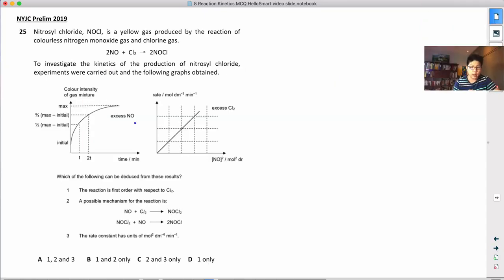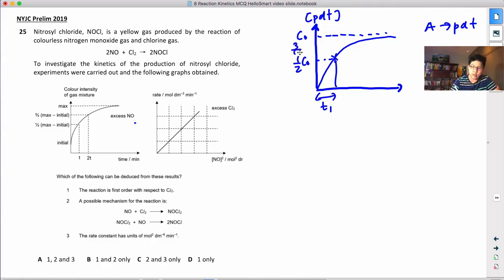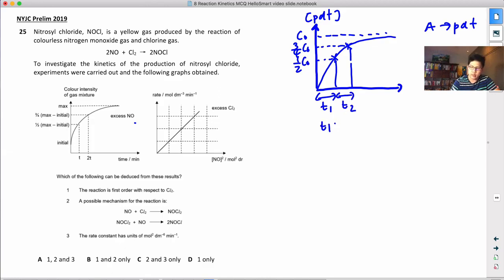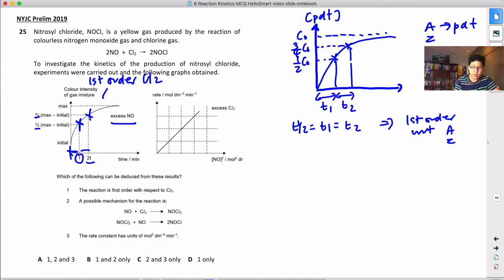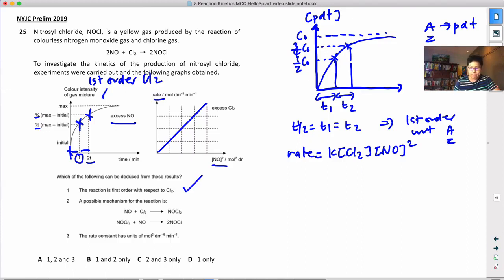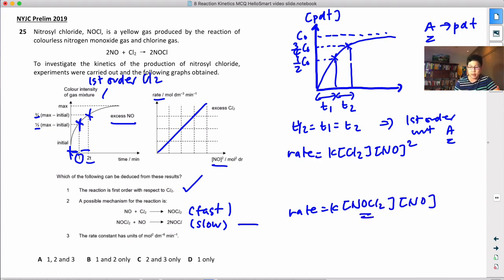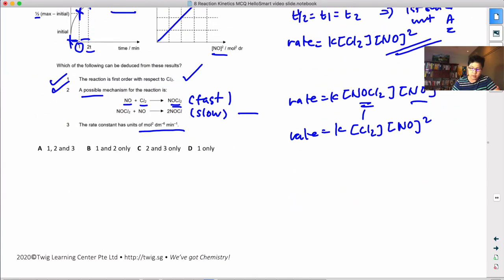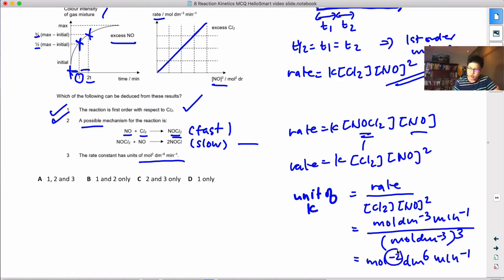Q25 Reaction Kinetics NYJC Prelim 2019